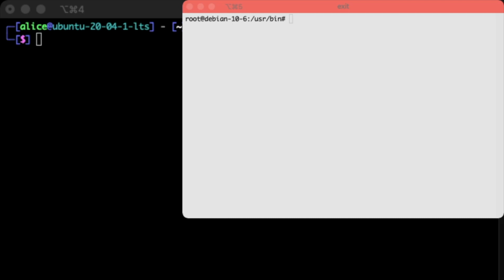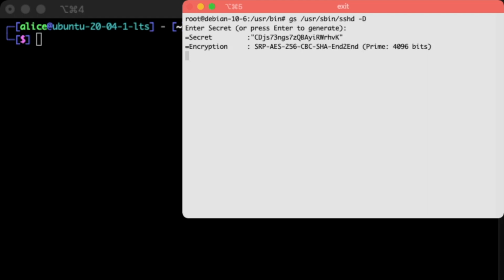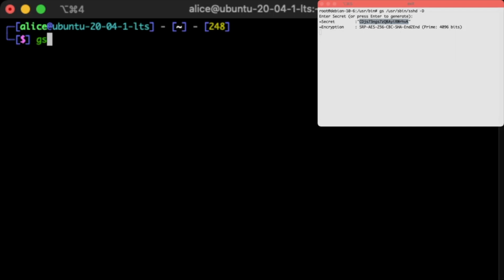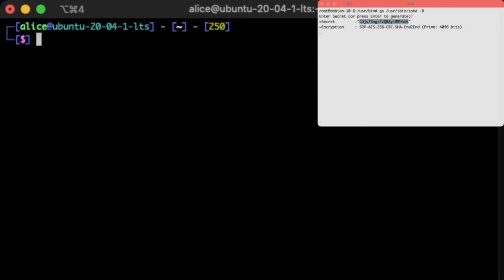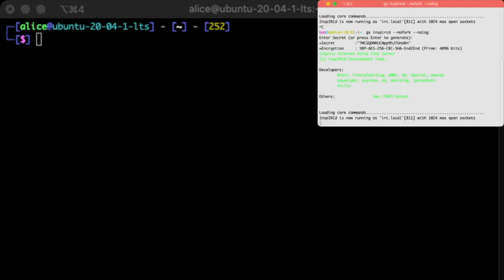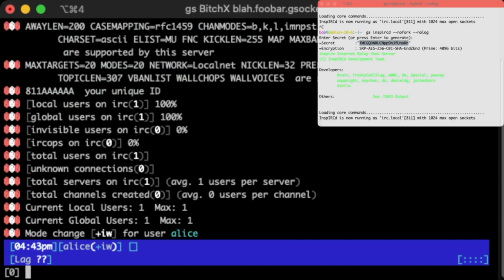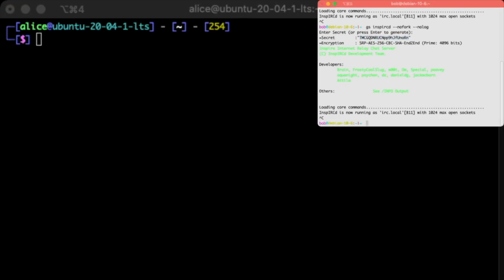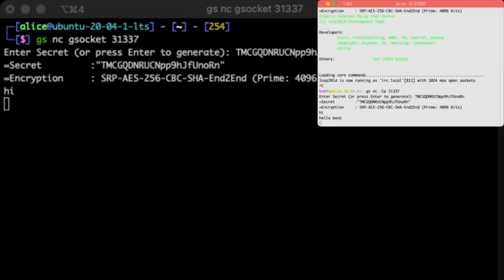GS Tool to connect from workstation to workstation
Example how to use Global Socket to connect from one workstation to another workstation while both are behind NAT/Firewall.